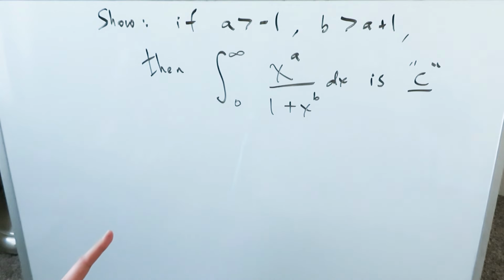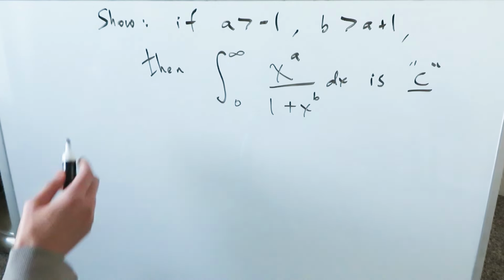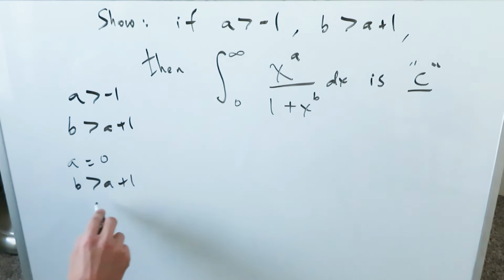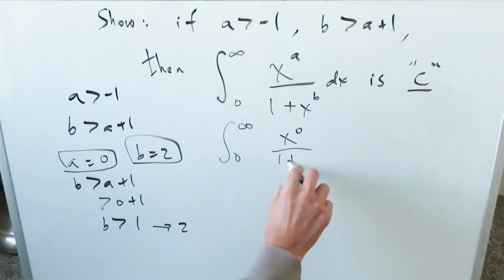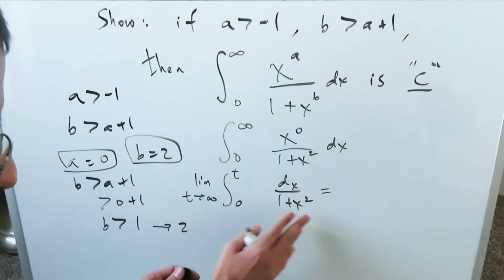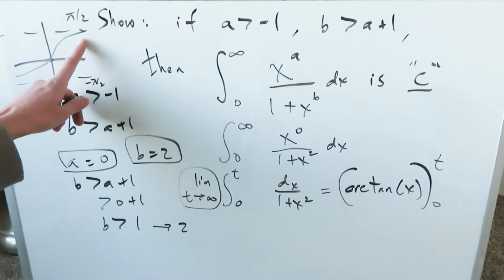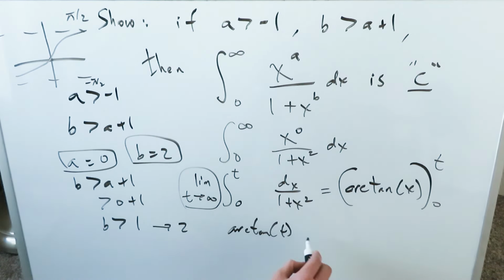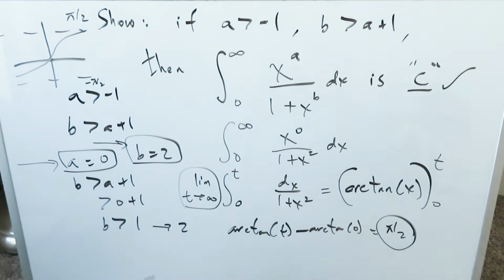Improper Integral Verification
Verify the following type I improper integral given the conditions provided. Question provided to me by a viewer from their course syllabus; therefore, this is not my own (original) question.